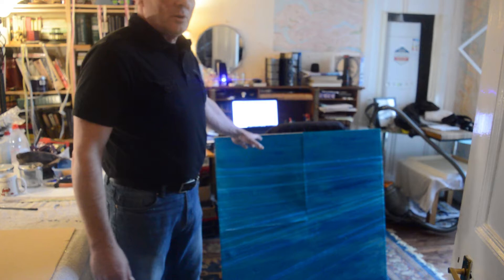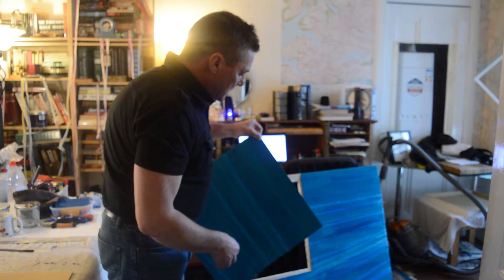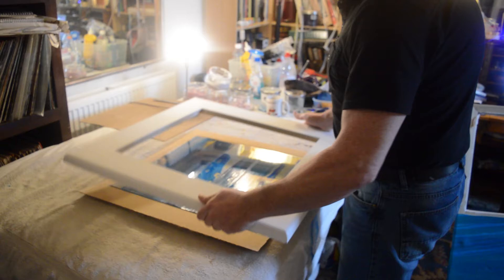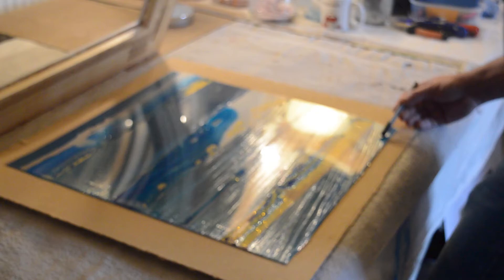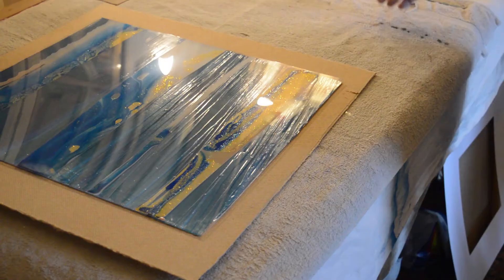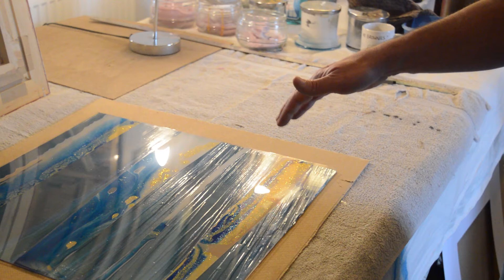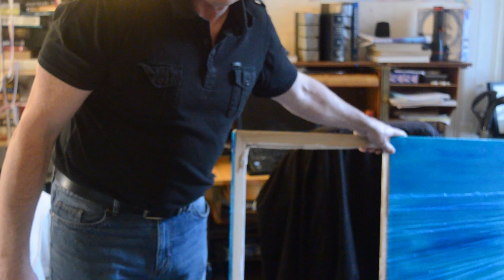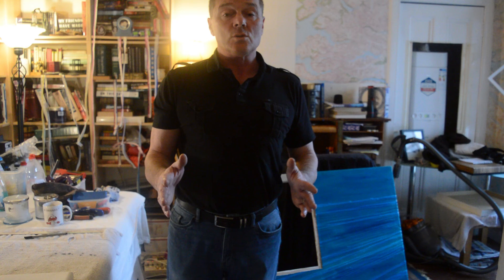Signed Scottish Artwork | How I sign my Artwork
Ian Brotherhood from Brotherhood Art talks about he signs his work and shares a little about his working process.

Enjoy the video, more content coming soon!